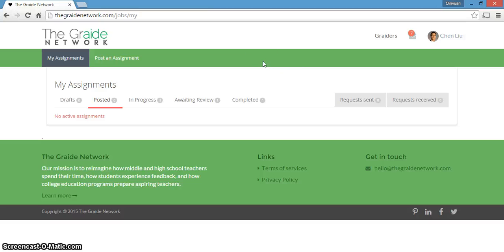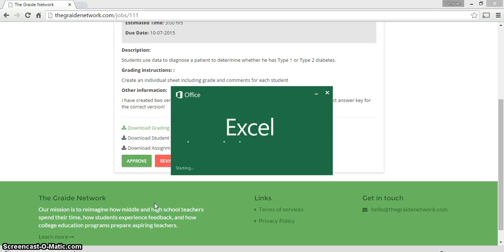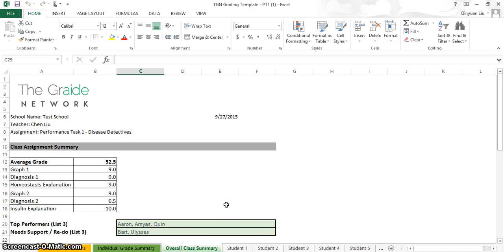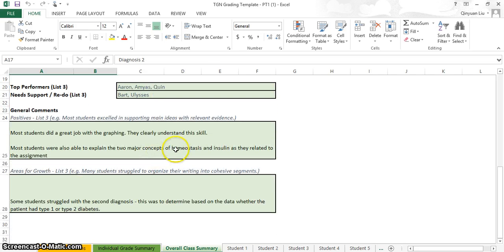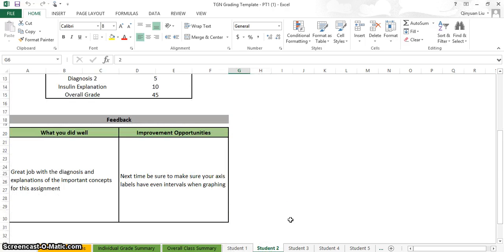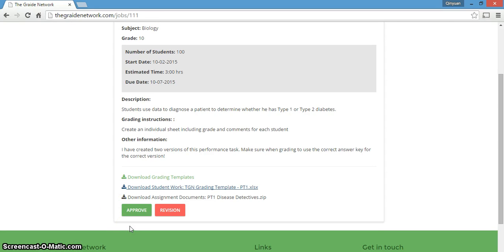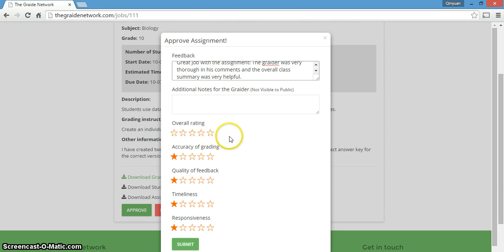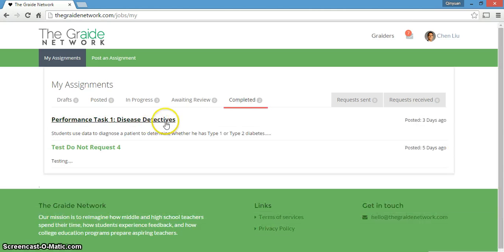TGN How To Review a Completed Assignment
A short video on how to view a completed assignment.